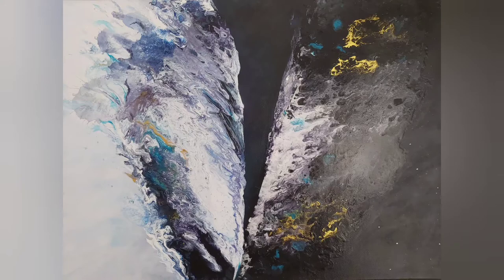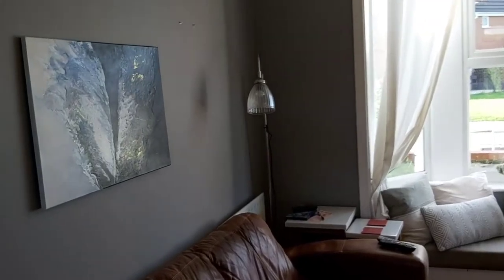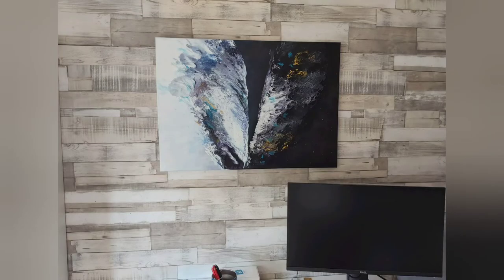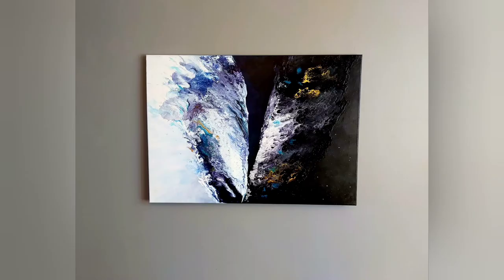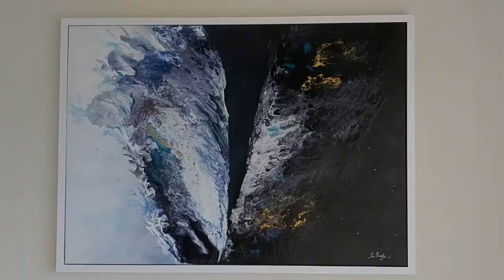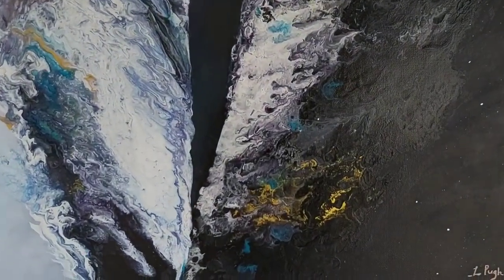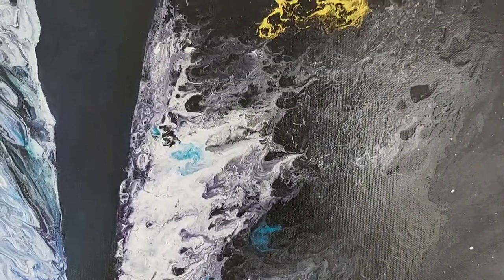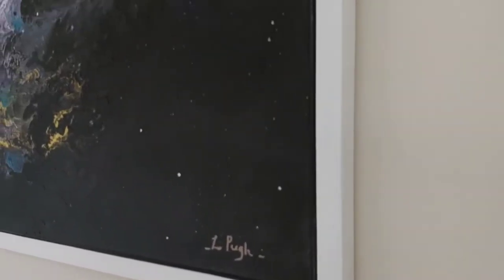'He separated the light from the darkness' Genesis 1 vs 3&4